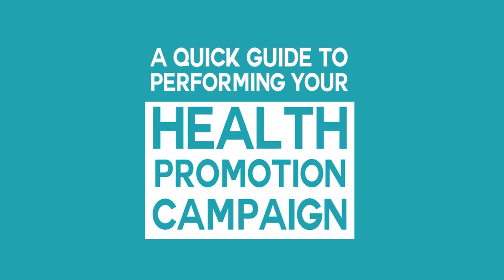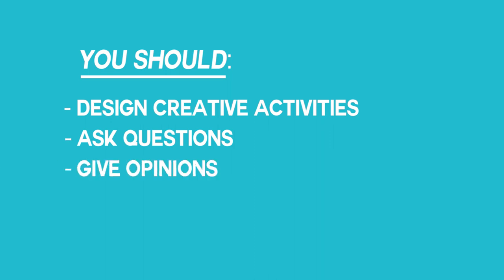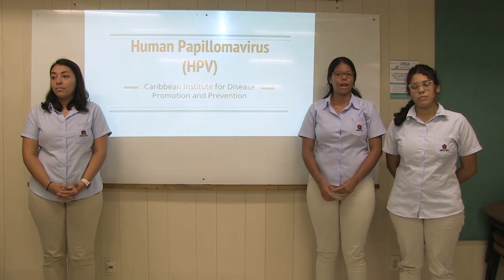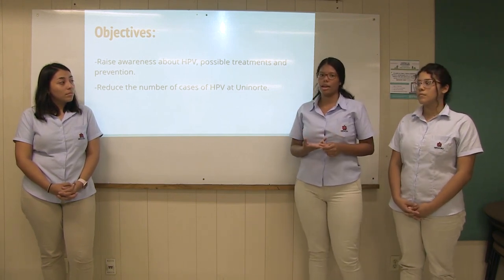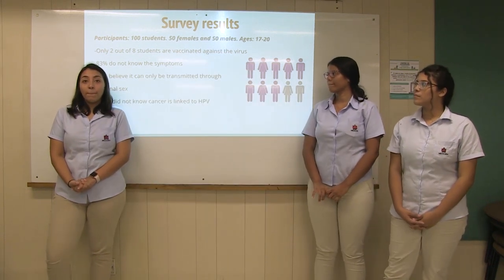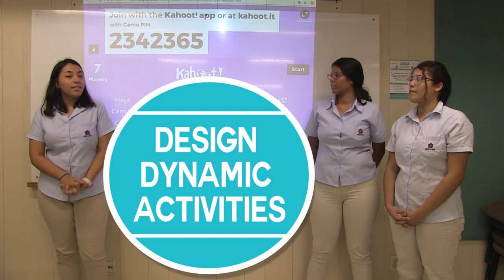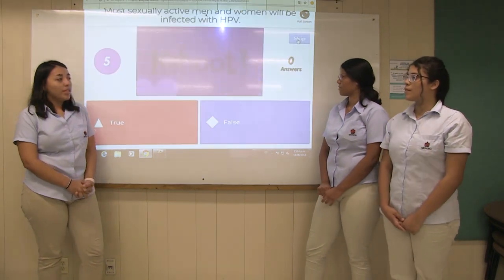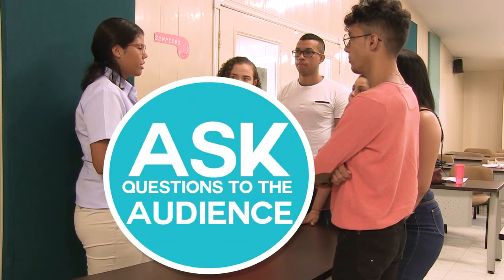A Quick Guide to Performing your Health Promotion Campaign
This video is a guide to design your intervention, it can help you to identify aspects to improve or to add.